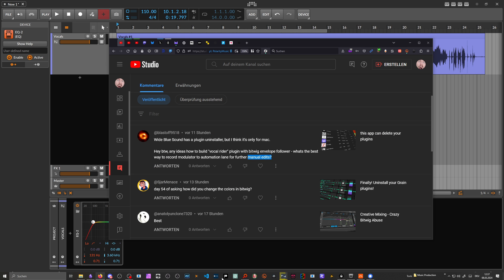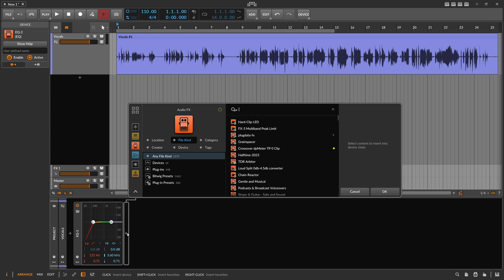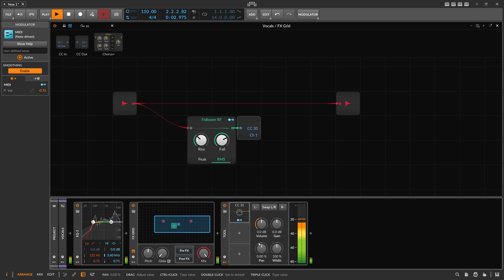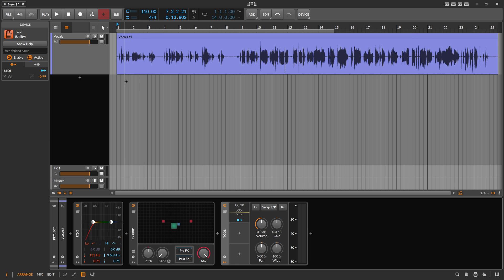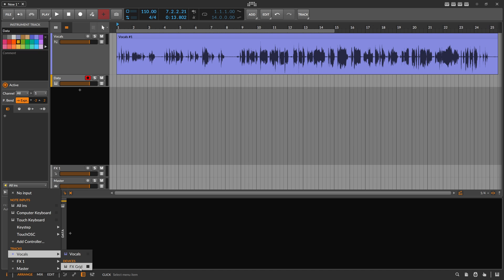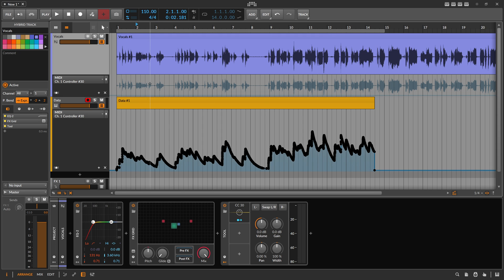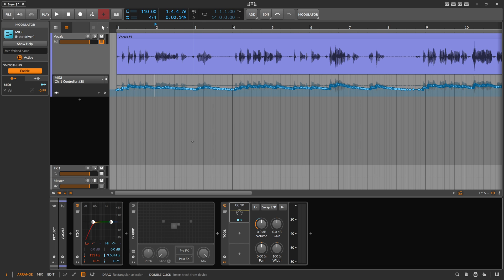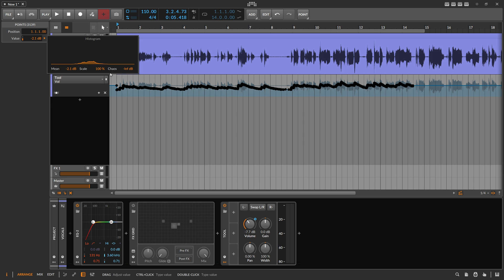Vocal Rider in Bitwig - Record and Edit volume changes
So, @blastofffpv asked me how to create a Vocal Rider with @bitwig's stock tools, and how to edit the data afterwards to make some changes. Here's my solution, which may help you fine-tune vocals!